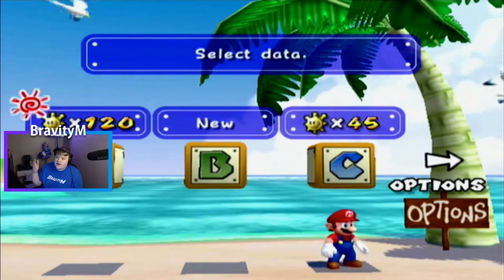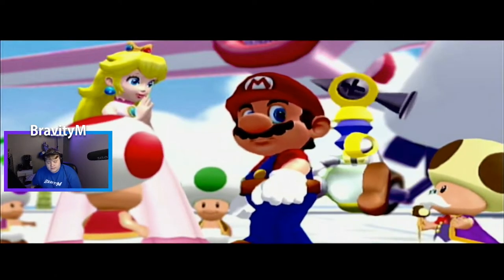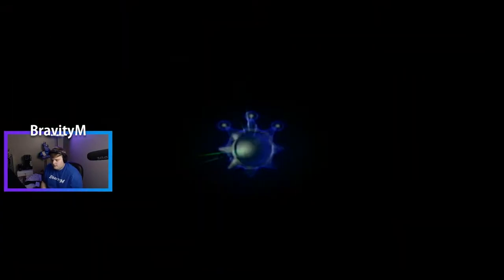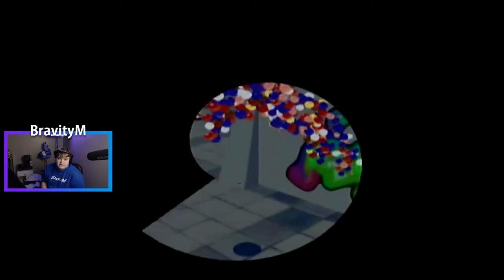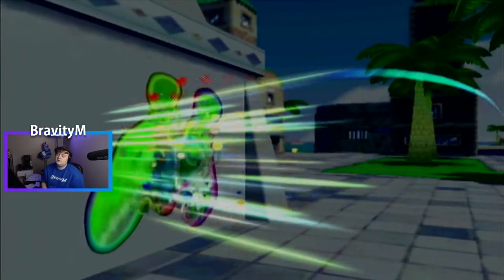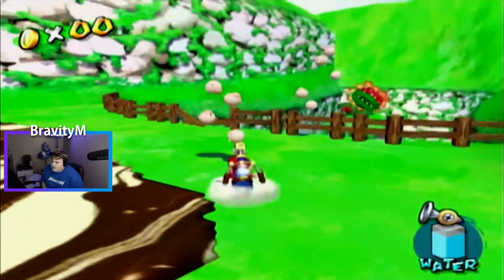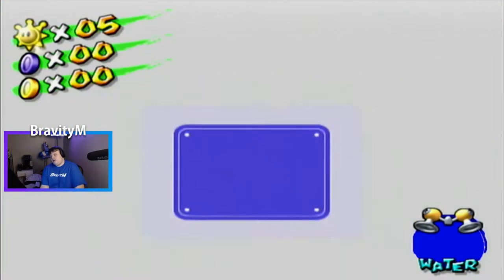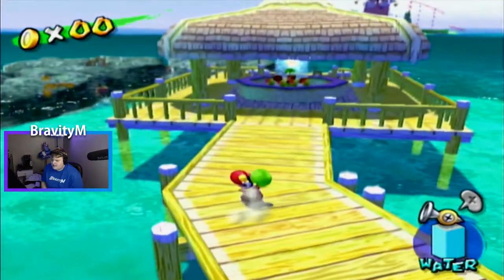SMS Speedrun Play-through Pt 1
We are switching it up people! Today on the Bravity channel we start a new series based around speedrunning Super Mario Sunshine! I hope you all enjoy and would like a part 2!

Twitch.tv/BravityM